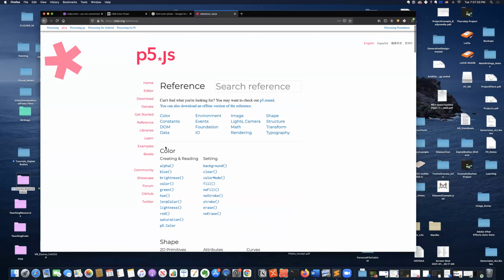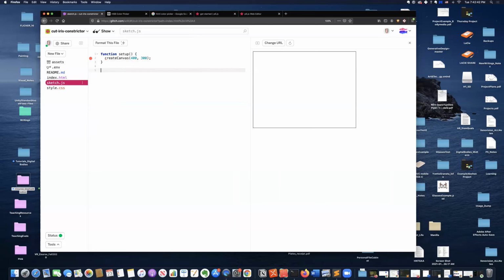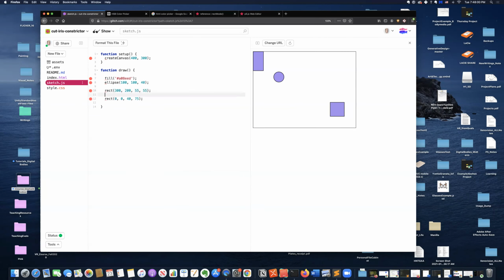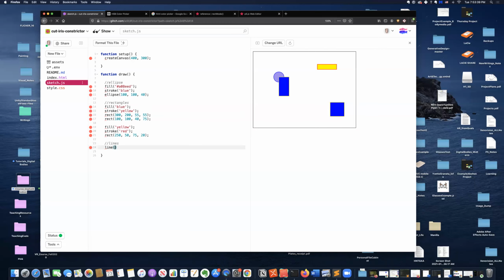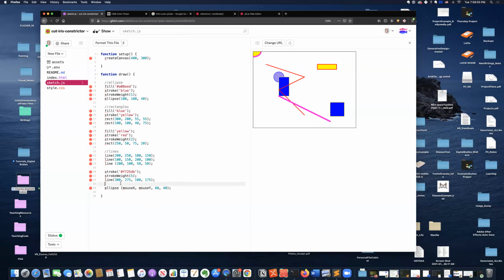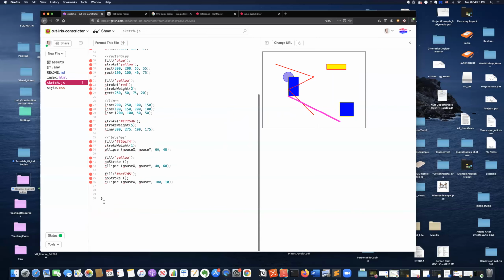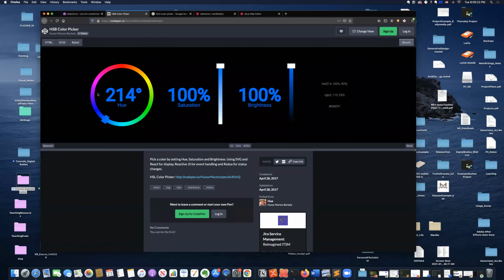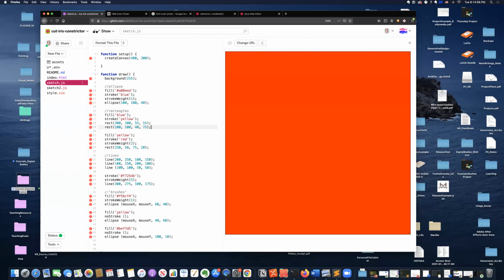Hello p5! The Canvas with p5